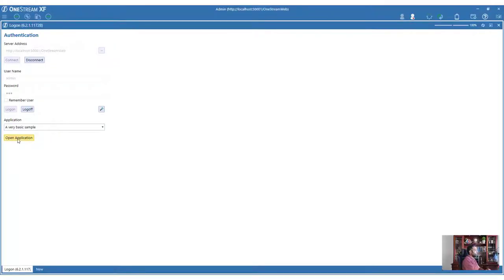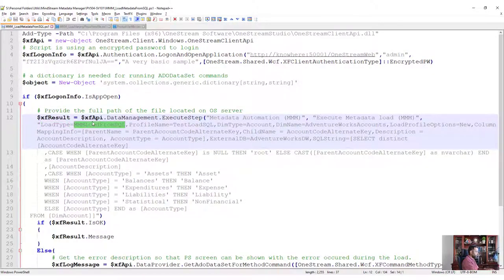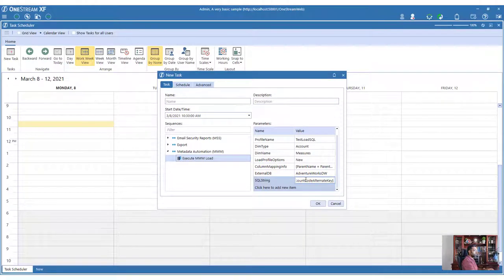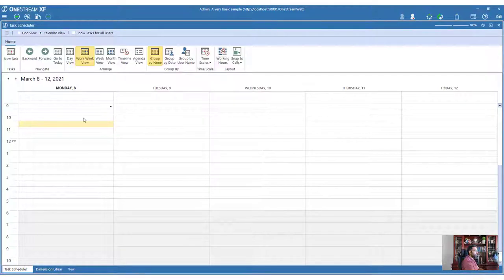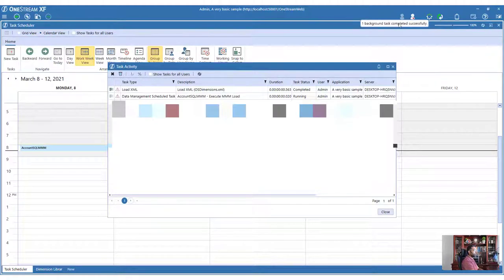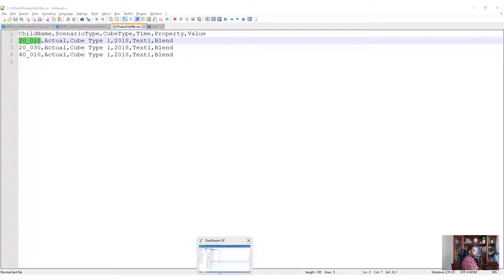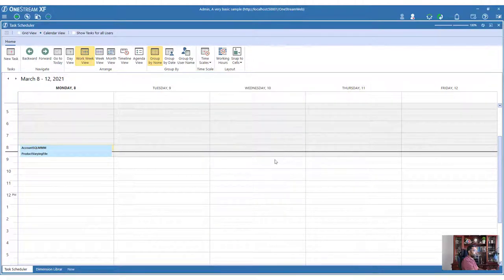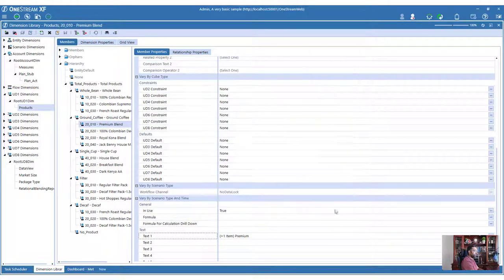How to use OneStream Task Scheduler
This video shows how to use OneStream Task Scheduler.

It also looks at how you can use parameters while scheduling the tasks.

Table of Contents:

00:00 - Introduction
01:04 - How to use task scheduler
01:23 - Creating tasks in task scheduler
02:03 - Add parameters to task scheduler sequence
02:38 - Multiline parameters not supported
08:41 - Outro